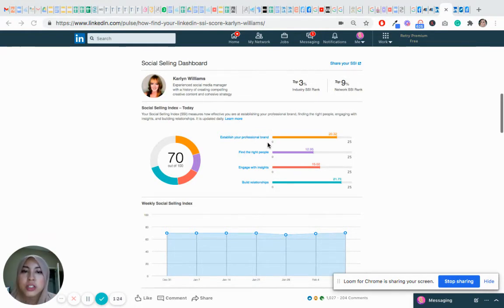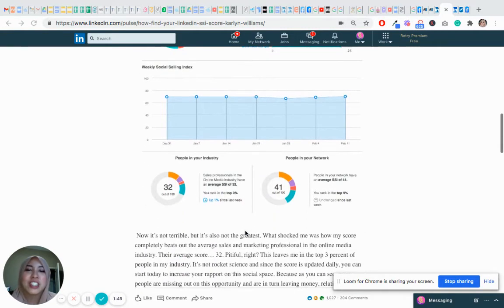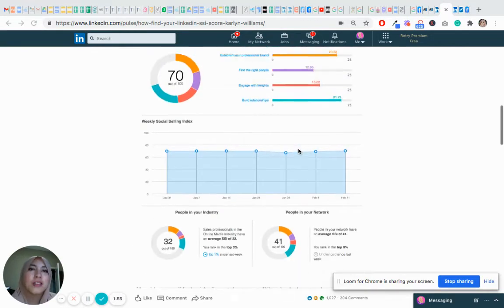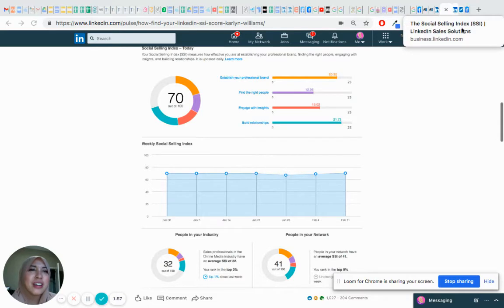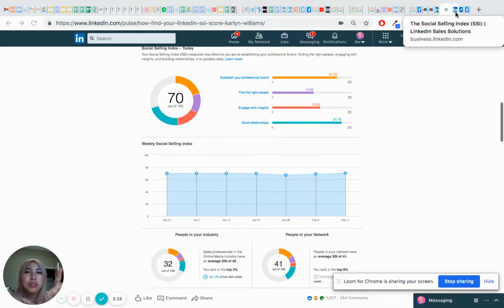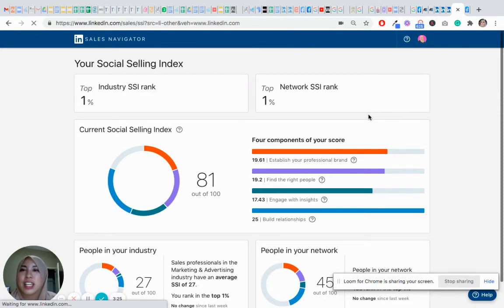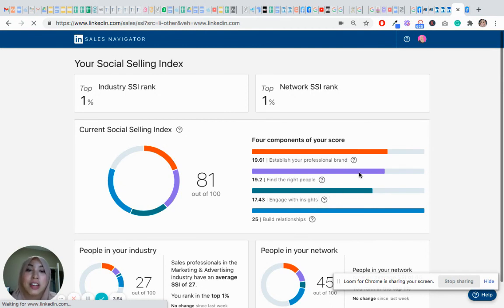Check Your Linkedin Profile Score FREE - SSI 2021 Tutorial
How can we make our profile better on Linkedin? You can check your score for free make sure you log in to your LI account first

What's your score? Share below! I started at 62% and now 82%

Comment AHA if this just gave you an idea!!!

New videos on digital marketing and online branding out weekly!

Guys thank you for the amazing feedback so far, grateful and blessed to be able to share and serve daily!

Have you been thinking of using Social Media platforms like Facebook, Linkedin to grow your business but you’re not sure where to start and you're scared of wasting time on the wrong steps? Let me be your guide! I'll show you the right steps on how to rank on page #1 of google for more views, subscribers, and leads for your business